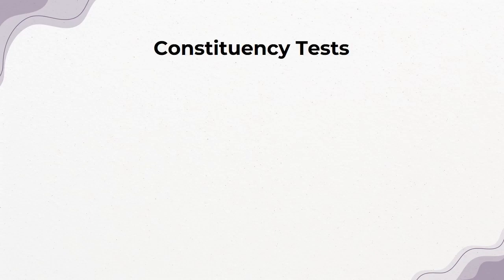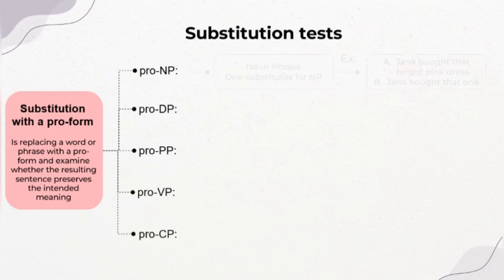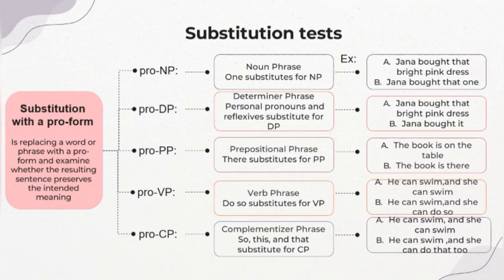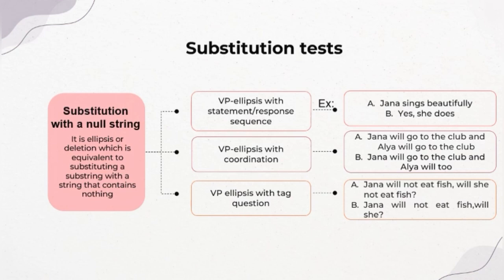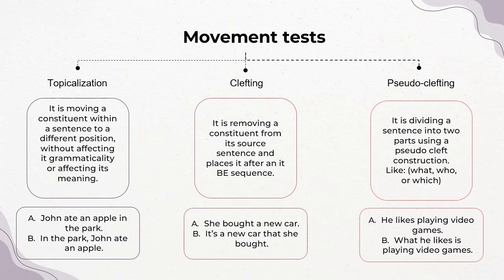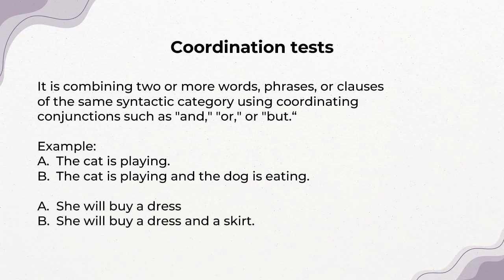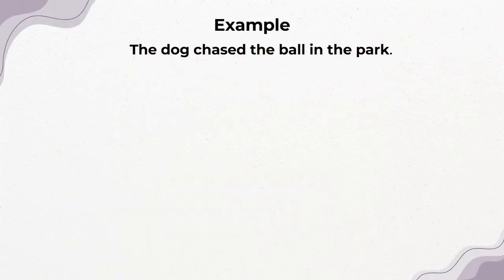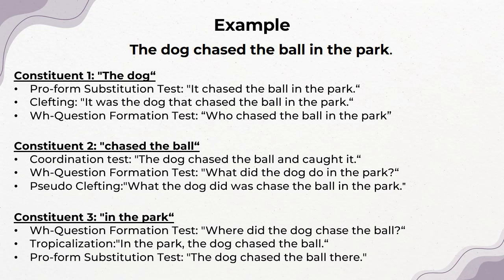Syntax Linguistics Constituency Tests.